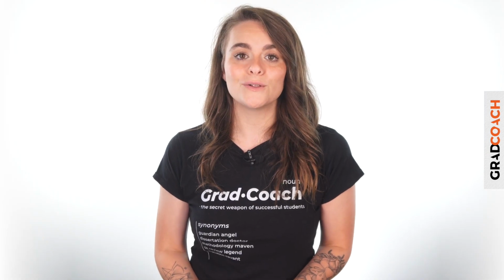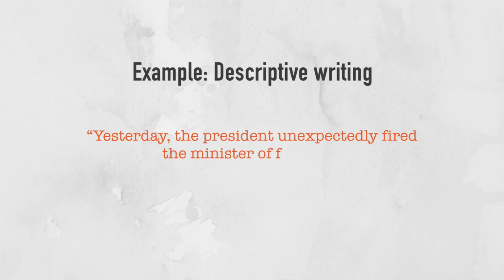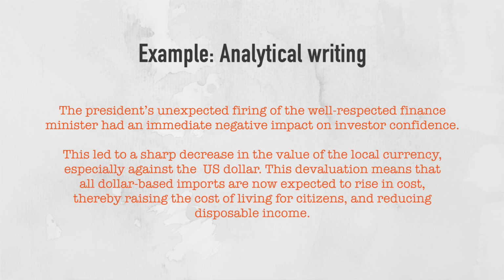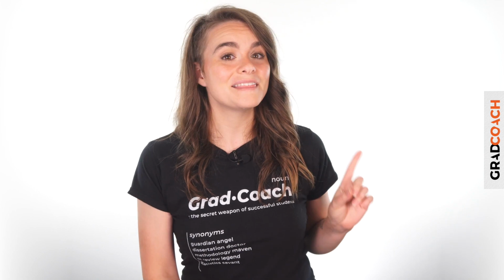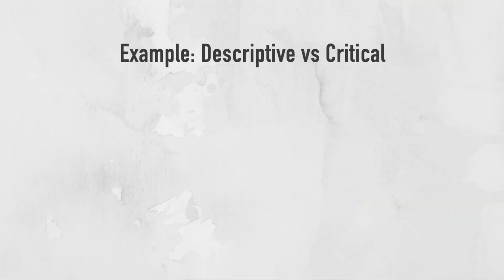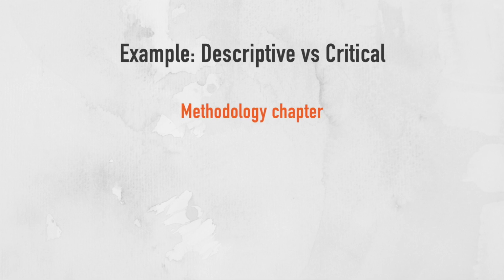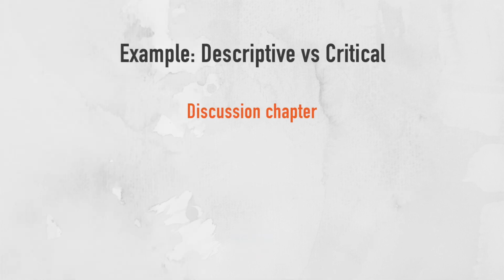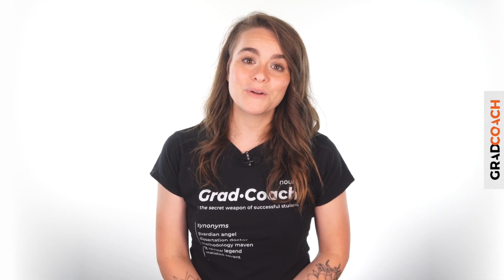Descriptive Writing vs Critical Analytical Writing In Research: How To Write Critically + Examples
Learn how to write critically by understanding the key differences between descriptive writing and critical analytical writing. Emma explains what these two types of writing are and how to relate to each other, using loads of straightforward examples.

DESCRIPTIVE VS CRITICAL: OVERVIEW
00:00 Introduction
00:47 Descriptive writing
01:44 Example of descriptive writing
02:02 Critical/analytical writing
02:16 Example of critical/analytical writing
02:58 Critical analytical writing in research
03:20 Example linking critical writing to research aims and research questions
04:18 The what and so what
04:33 Example of critical and descriptive writing components in a dissertation or thesis
05:31 Should you avoid descriptive writing altogether?
05:58 How to audit your writing for criticality
06:30 Recap and outro

To learn more about descriptive and critical/analytical writing, check out the companion post

For 1-on-1 support with your academic writing, check out Grad Coach's hands-on coaching and support services